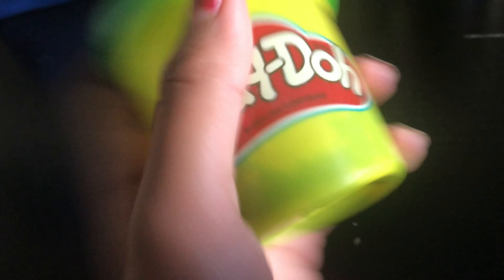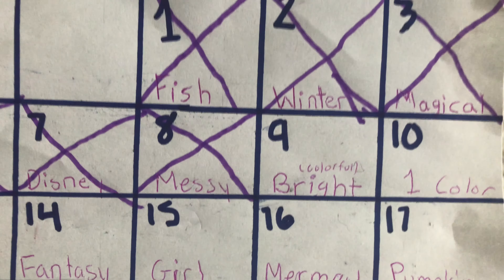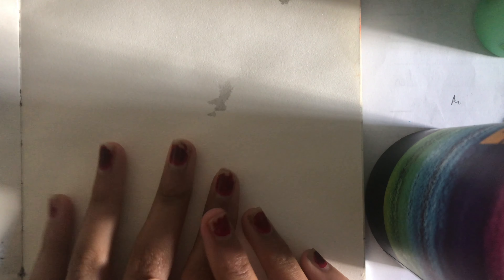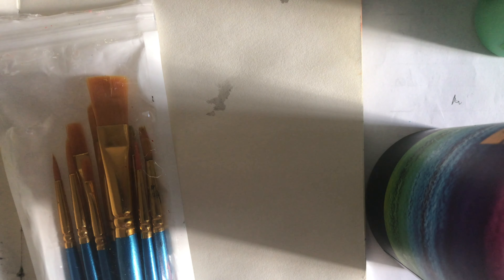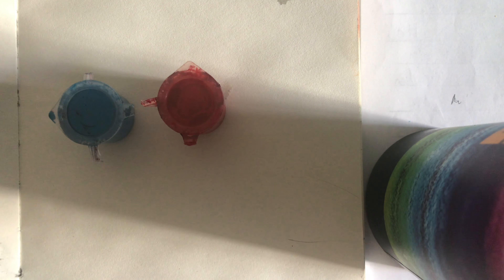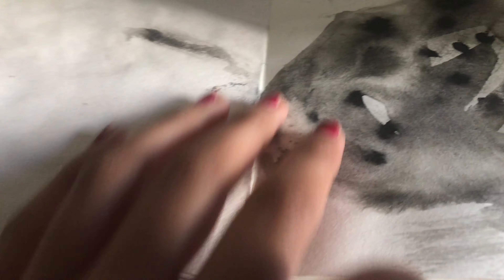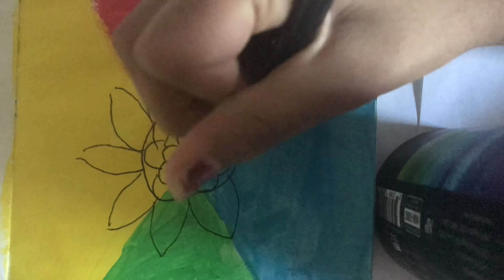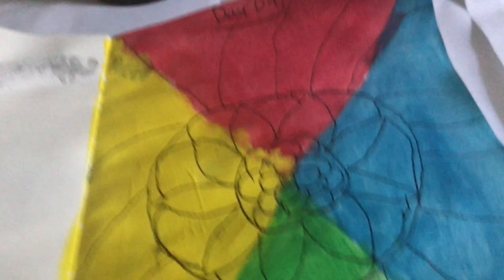INKTOBER Day 9 2020!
Hi everyone! Also, I will be doing a special, surprise video if this video reached 1,000 views, I get 40 subscribers, and 100 likes. It means so much to me! For today's video, I am drawing my 9th sketch for Inktober. Inktober is super fun and I encourage everyone to do it. I made my own Inktober prompts and I show you all them in this video. If you need a prompt, I will show you all before I show my drawing to you guys or before I draw.